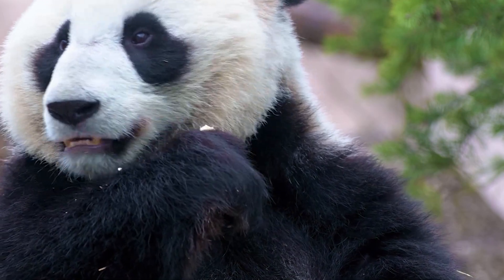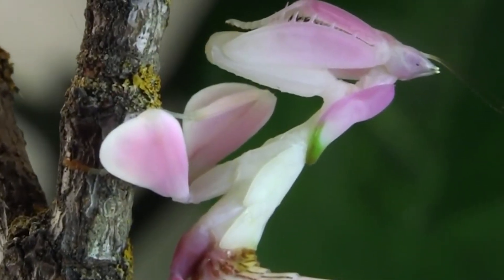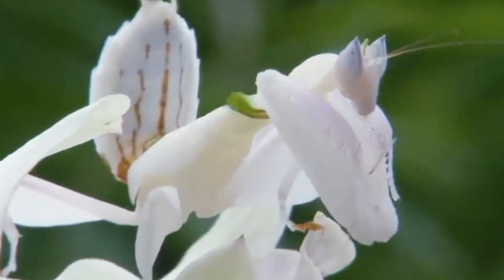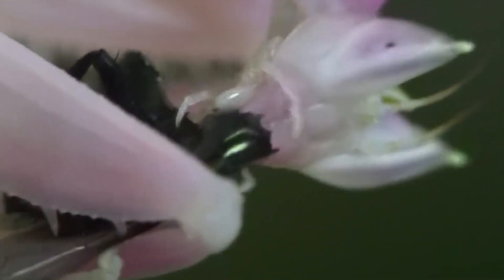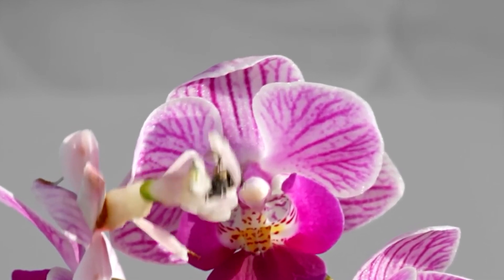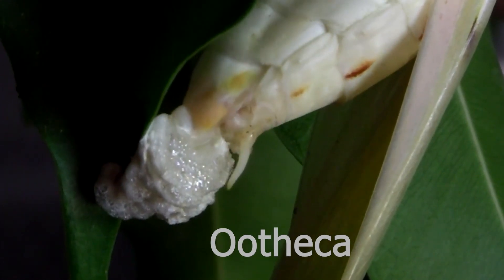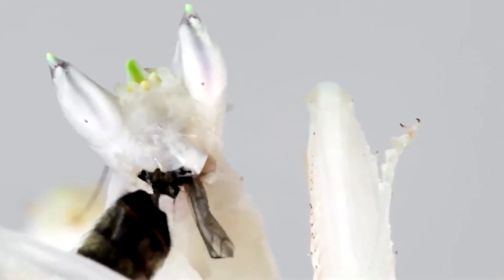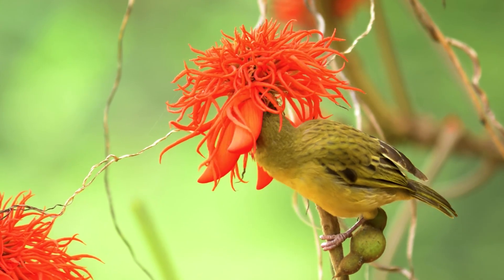Orchid Mantis - Built to Hunt | Wild Bites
In this video, we'll be taking a look at the Orchid Mantis, one of the most unusual and interesting creatures in the insect world.

The Orchid Mantis is a fascinating creature that is capable of incredible dexterity and speed. In this video, we'll be exploring its anatomy and behavior, and learning about its role in the insect world. So be sure to check it out!